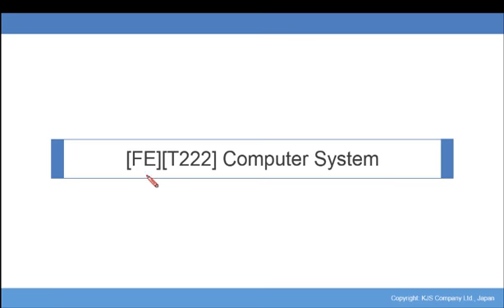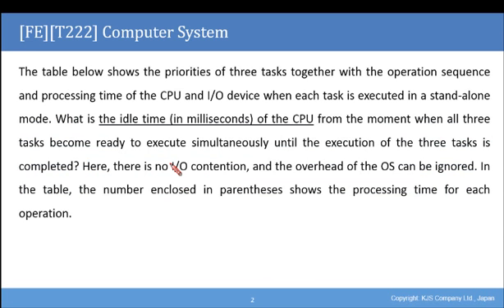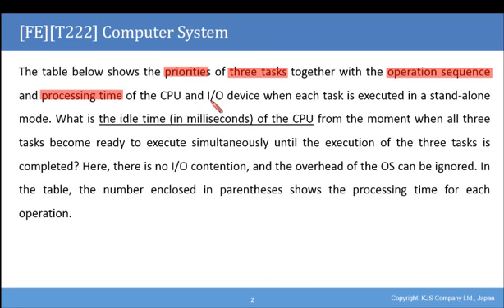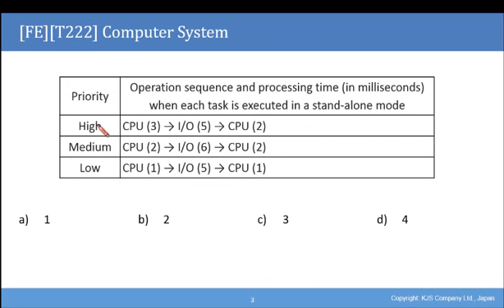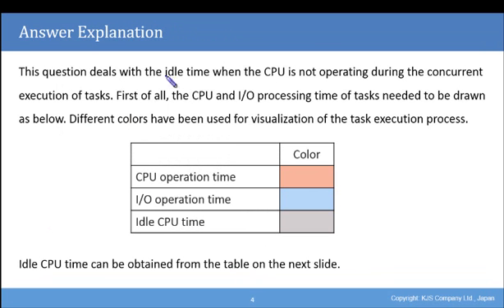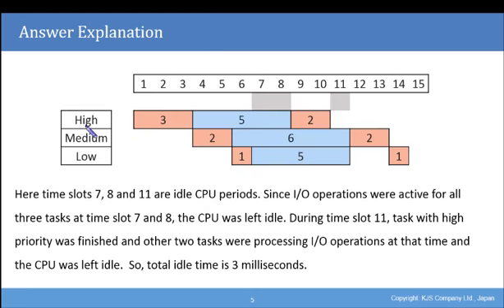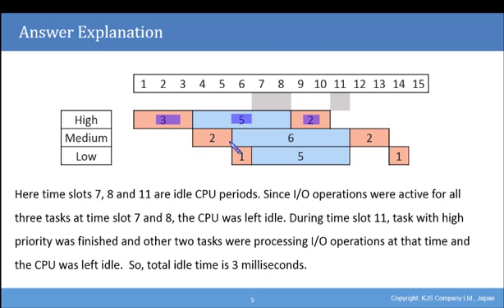FE-Technology_ComputerSystem_T222-ComputerSystem